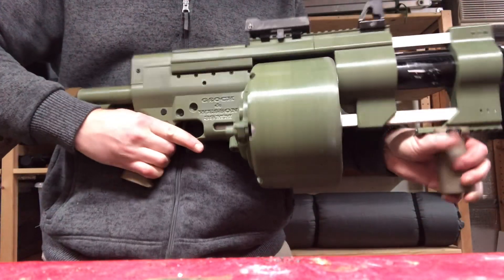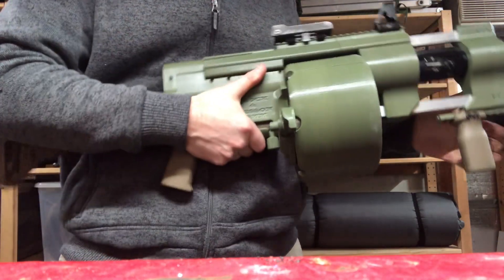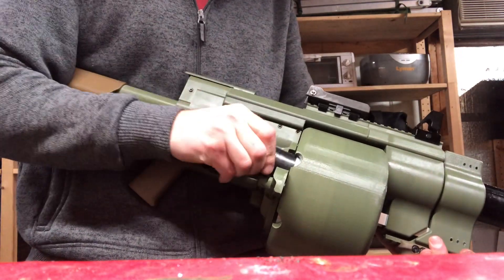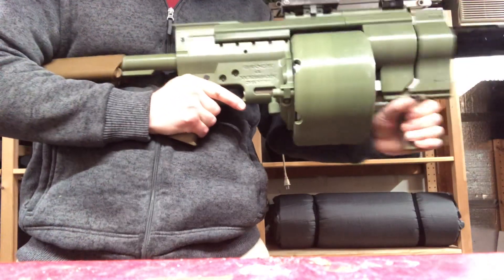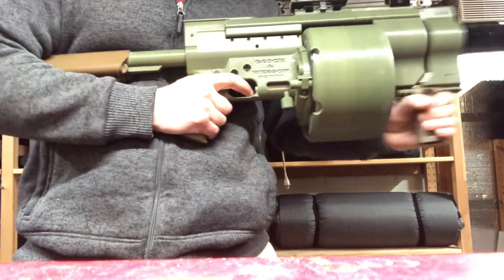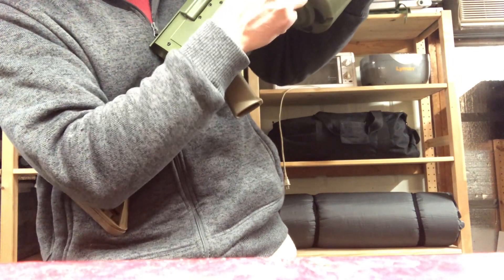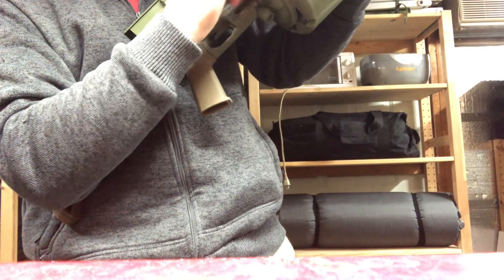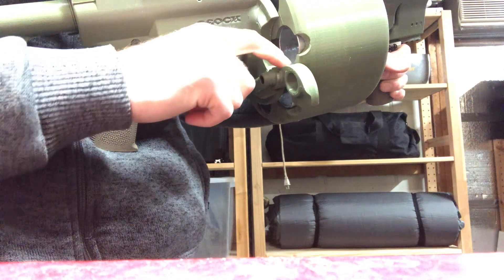Loading demonstration of the glock and Wesson 38mm prototype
This is a printed prototype of a 7 shot pump action rotary launcher that’s designed to fire 37mm flare and smoke.

This video demonstrates loading, firing and unloading.